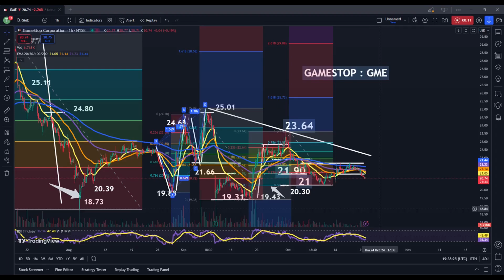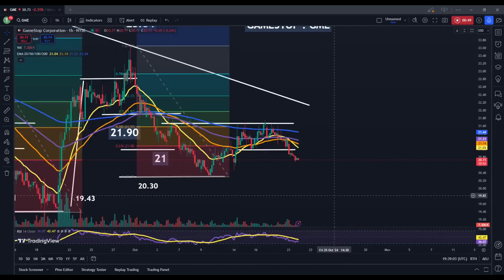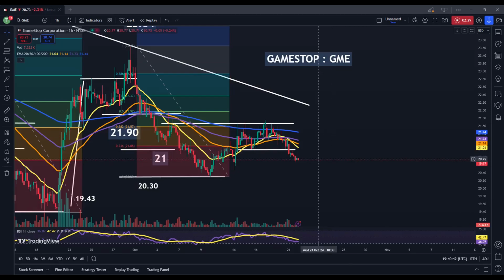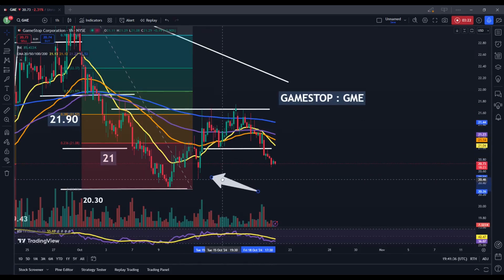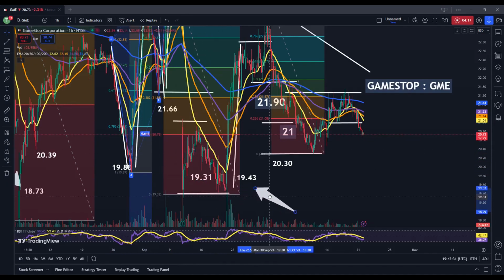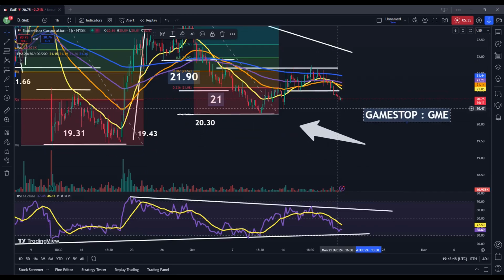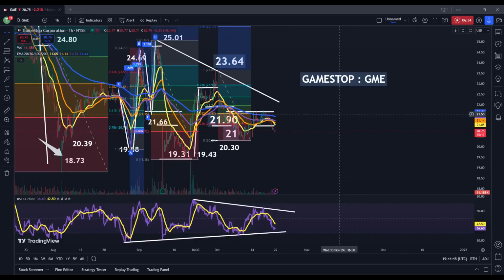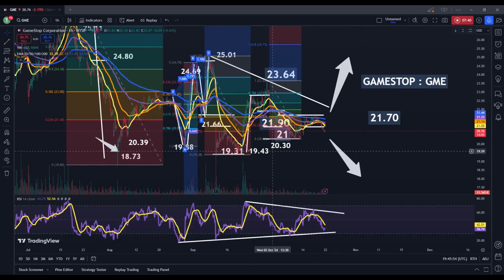GAMESTOP STOCK: Market Movement PREDICTION Short Squeeze Trading Strategy (GME STOCK MANIPULATION)